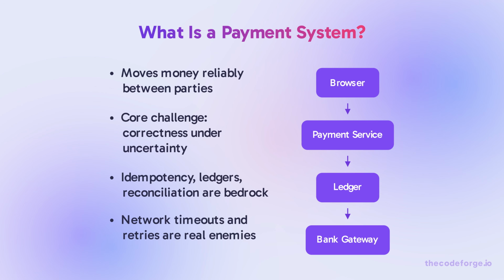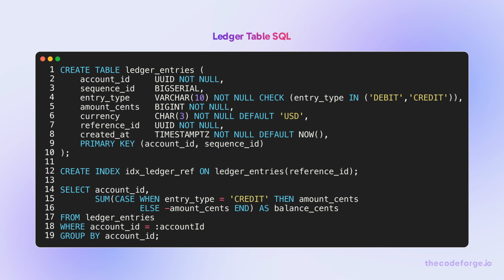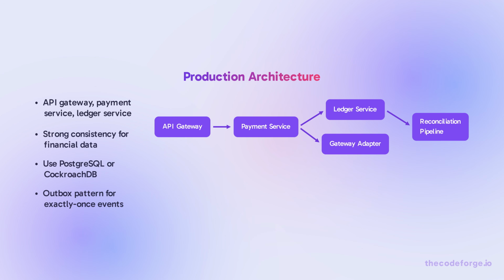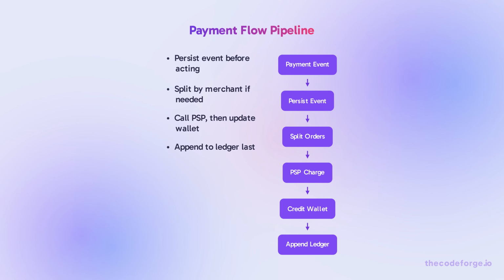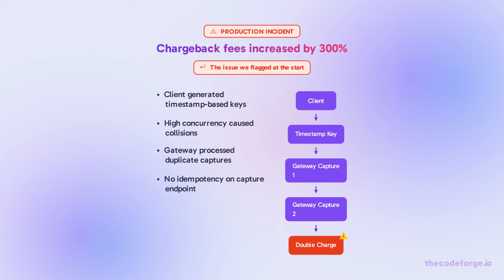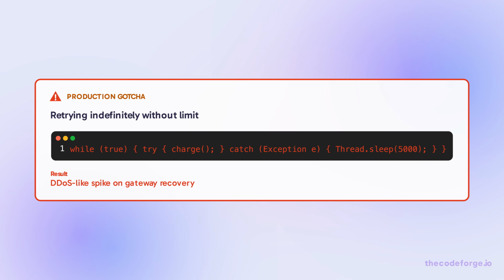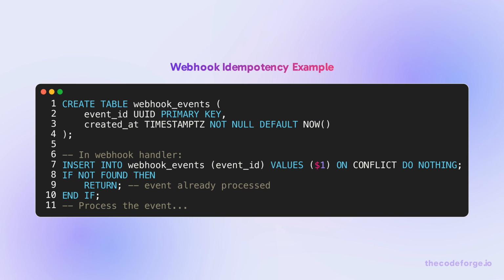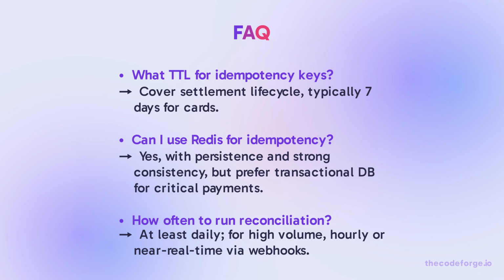A Missing Idempotency Key Tripled Chargebacks — Design a Payment System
The capture endpoint lacked an idempotency key, so retries captured payments twice and chargeback fees rose 300%. This is designing a payment system: the authorize/capture flow, idempotency, the ledger and double-entry accounting, exactly-once semantics, and reconciliation.

⏳ Timestamps:
0:00 - Cold open: Chargeback fees increased by 300%
0:17 - Intro
0:24 - What Is a Payment System?
0:38 - Idempotency Foundation
1:09 - Ledger Design
1:39 - Retry Strategies
2:09 - Reconciliation Basics
2:34 - Production Architecture
3:04 - Testing Payment Systems
3:31 - Payment Flow Pipeline
3:58 - Settlement Reconciliation
4:26 - Chargeback fees increased by 300%
4:47 - The Fix
5:05 - ⚠ Gotcha: Client-generated timestamp-based keys
5:19 - ⚠ Gotcha: Using timestamp-based idempotency keys
5:33 - ⚠ Gotcha: Storing balance as a mutable column
5:43 - ⚠ Gotcha: Retrying indefinitely without limit
5:56 - ⚠ Gotcha: Using eventually consistent DB for ledger
6:10 - Webhook Idempotency
6:46 - Idempotency Key TTL Trade-off
7:10 - Debugging Guide
7:23 - Interview Questions
7:50 - FAQ
8:15 - Key Takeaways
8:30 - Next up
8:43 - Wrap-up

⏭ Next up: Design a Live Video Streaming System